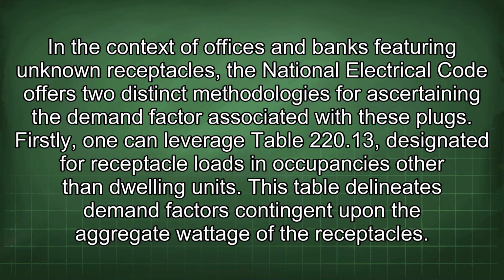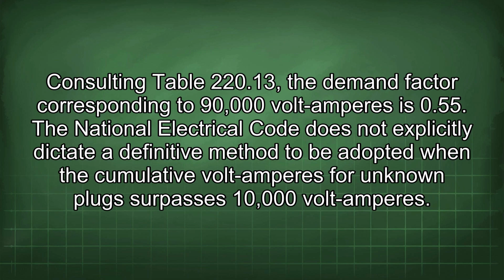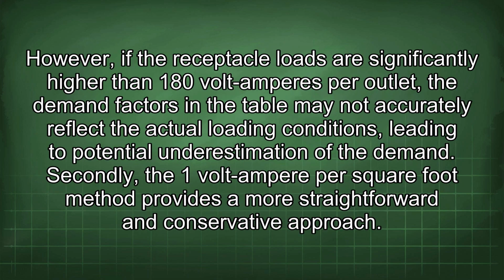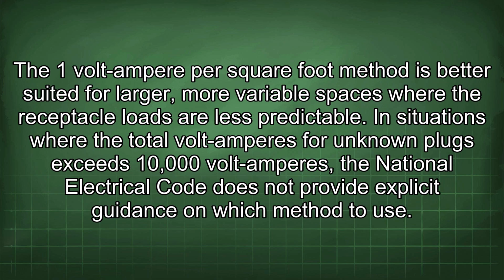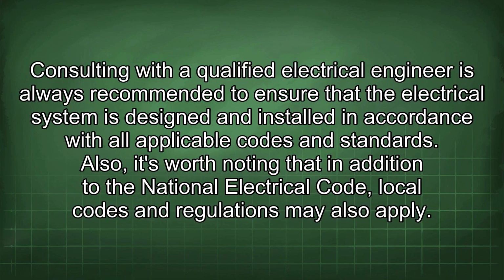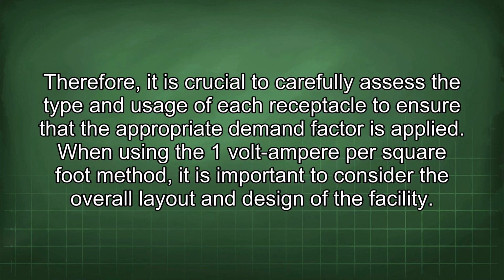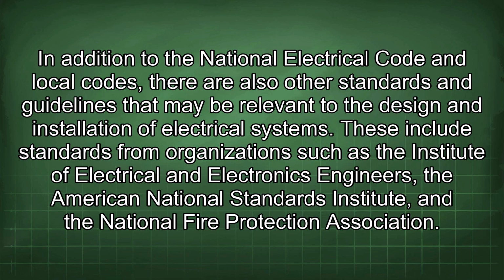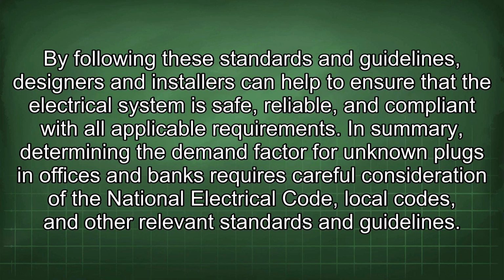Demand Factors for Unknown Plugs in Offices Explained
Explore NEC guidelines for calculating demand factors for unknown plugs in offices and banks. Learn about Table 220.13 and the 1 volt-ampere per square foot method. Discover which method is generally preferred for large spaces.